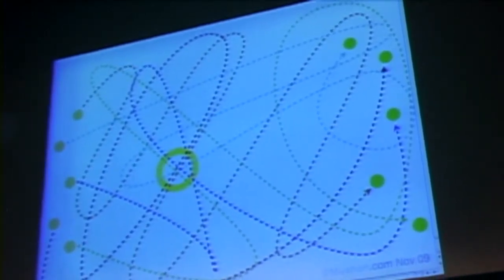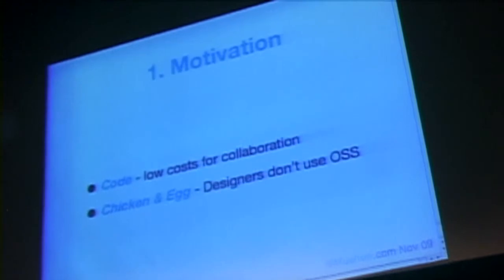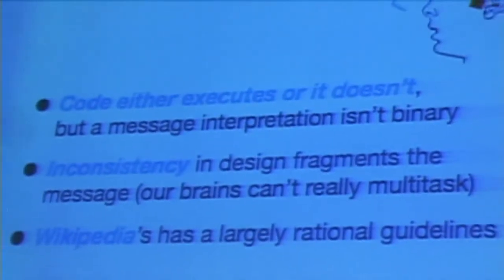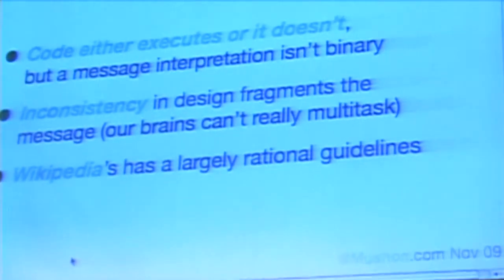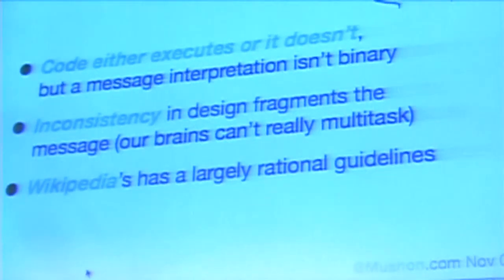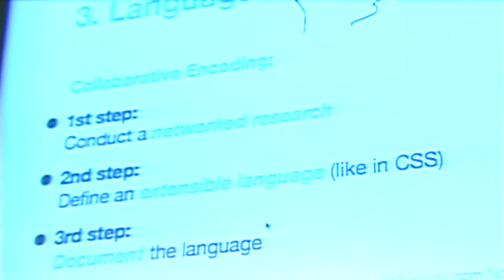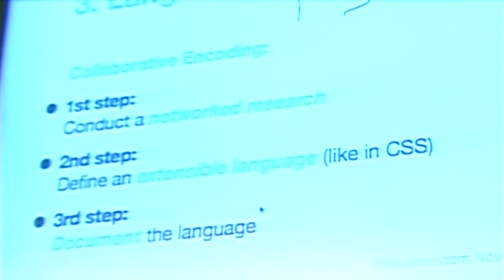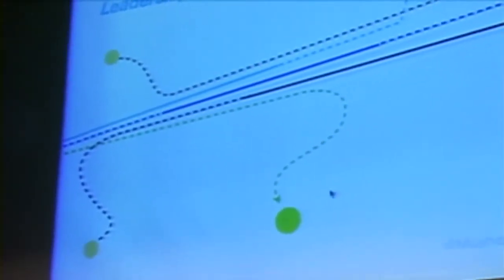WordCamp NYC 2009 - Open Source Design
At WordCamp NYC 2009 Mushon Zer-Aviv gives a lightning talk on the benefits of Open Source Design. Baruch College NYC Nov 15 2009.

ISOC_NY 1686-31